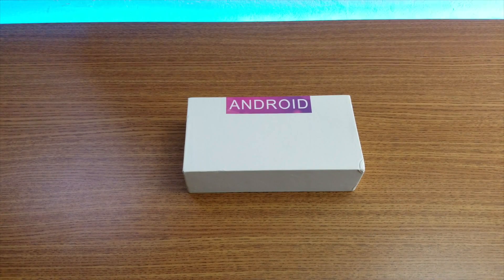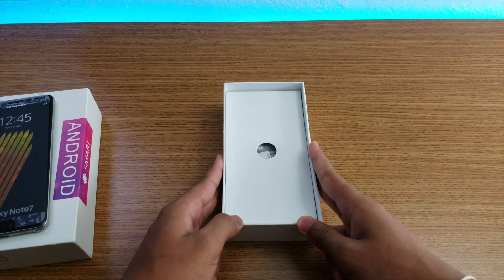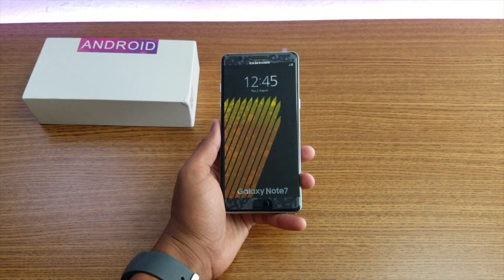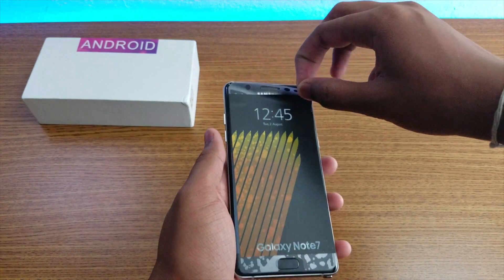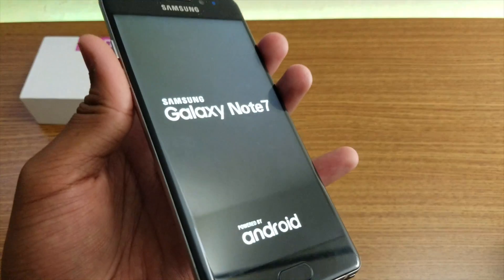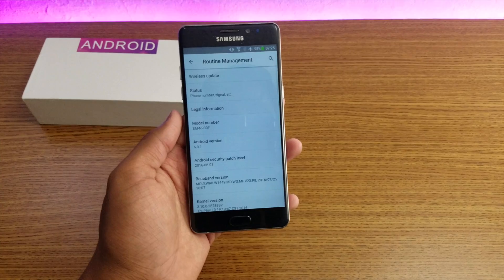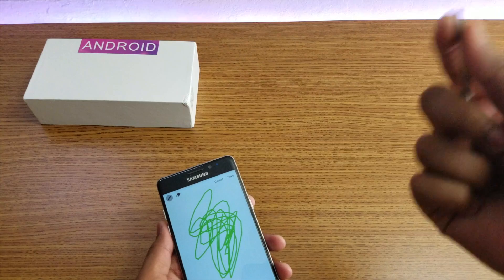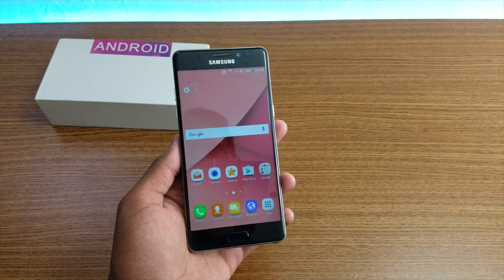NEW Fake Samsung Galaxy Note 7R Unboxing !!!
specifics for FAKE NOTE 7R

Model: Note 7R /SM-N9300/ SM-N930F
Screen: 5.7inch Curved screen
Body: metal frame

CPU MTK6580 Quad Core shown MTK6592 Octa Core
Display 1280*720 SHOWN 1440*2560
RAM 1GB shown 3GB
ROM 4GB shown 64GB

Camera
Rear Camera 8.0MP

Mini USB 2.0 Port
3.5mm Earphone Jack
Bettery 2800mAh